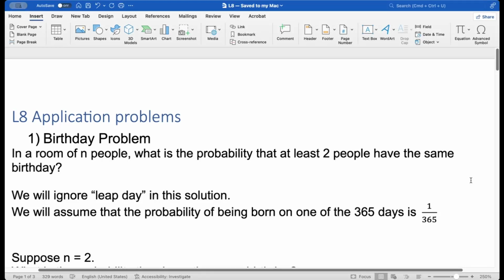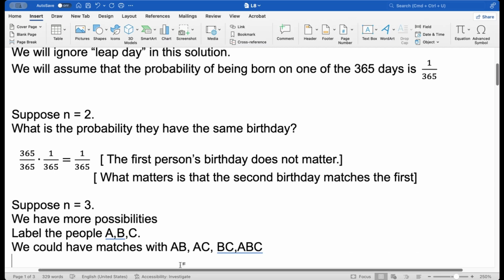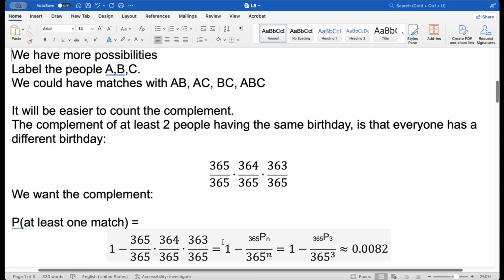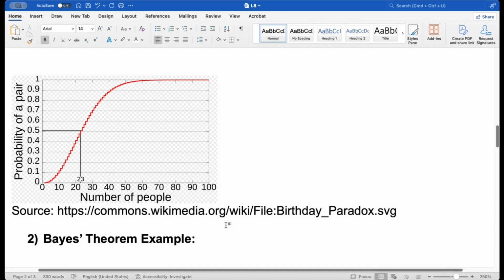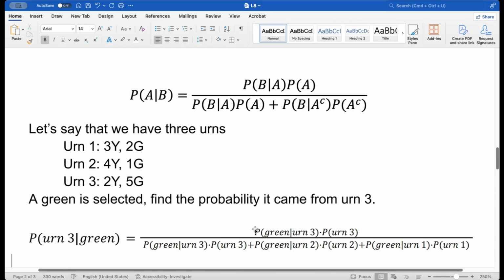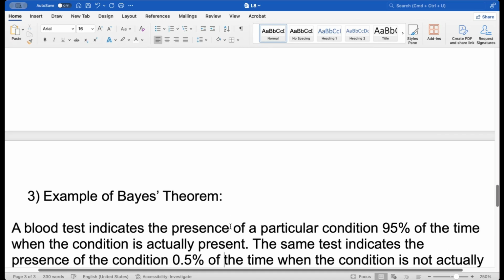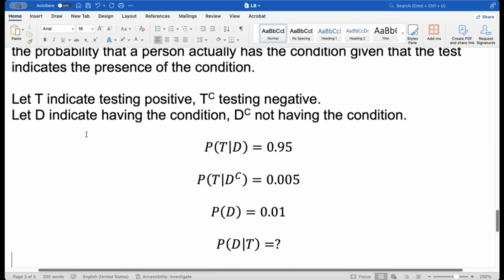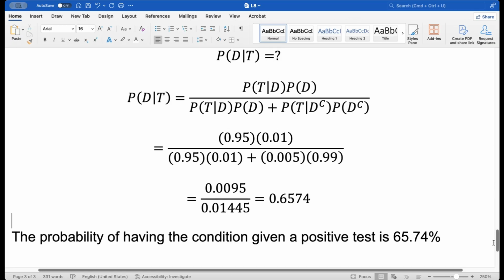L8 June 4th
Application Problems
Birthday Problem
Bayes' Theorem